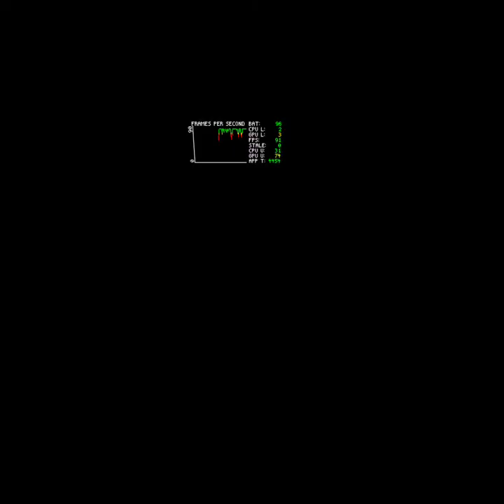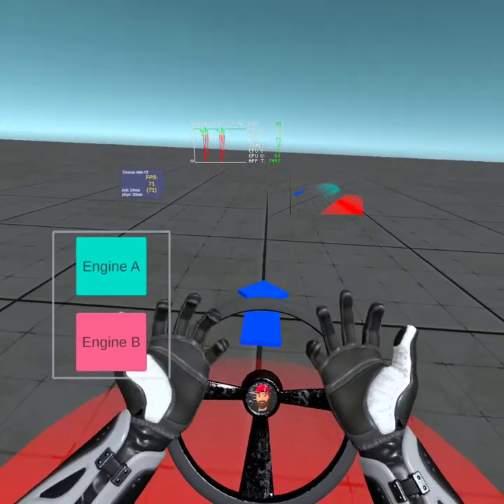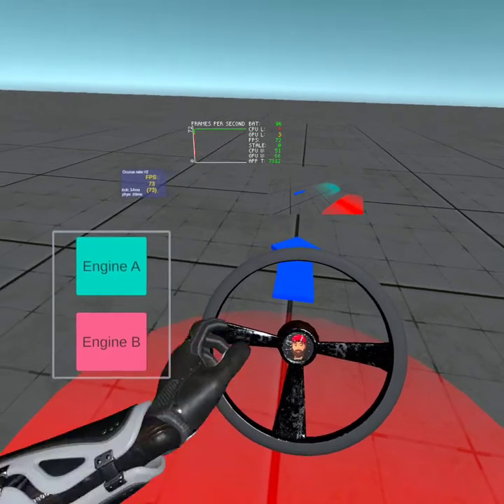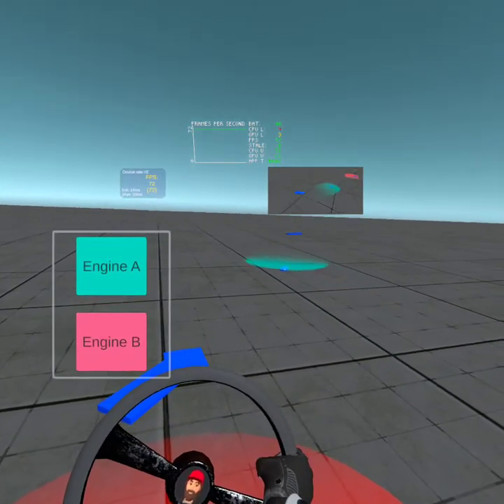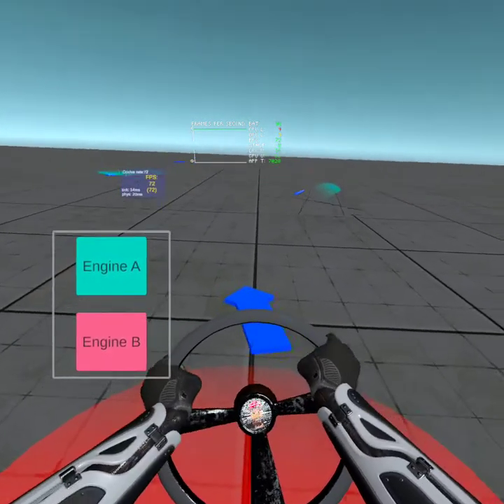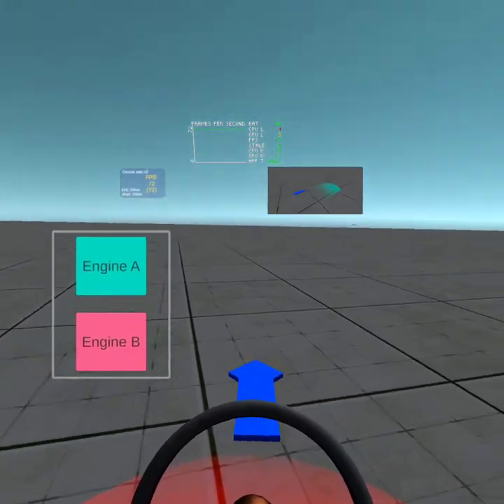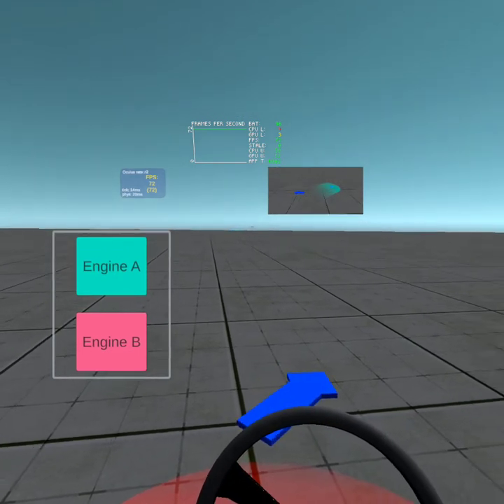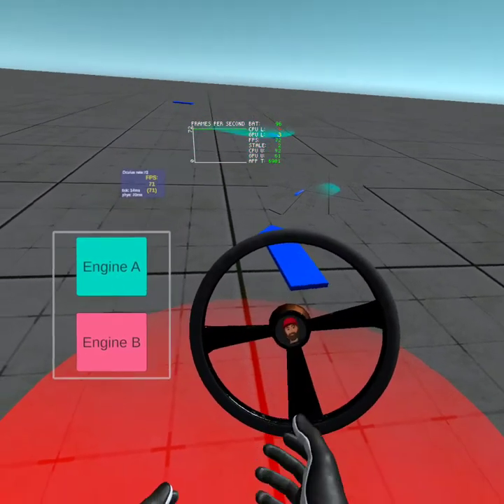UltimateXR Framework [VR Steering Wheel]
Early test of the UltimateXR framework. (Oculus Quest 2, Unity)
It *might* say somewhere in the docs not to simply plonk your avatar down on a moving vehicle... which seemed the inuitive way. Indications are that doesn't play nicely with the avatar interaction code though.
**fixed as of v0.8.2: it really is as simple as the intuitve way suggests. Very much the UltimateXR mantra. Superb.**
Well. I say that. Old Skool here my instinct was to move the world around the player anyway. LOL. But it came up in conversaton on the discord.